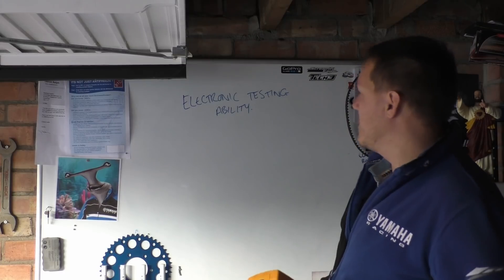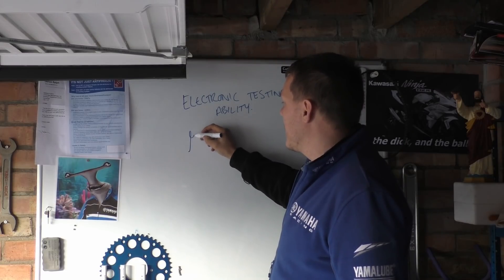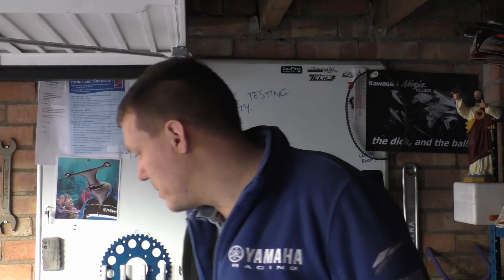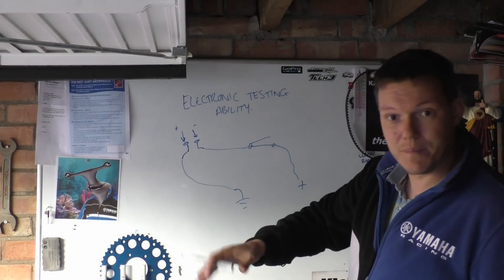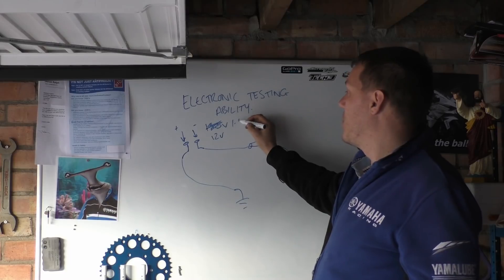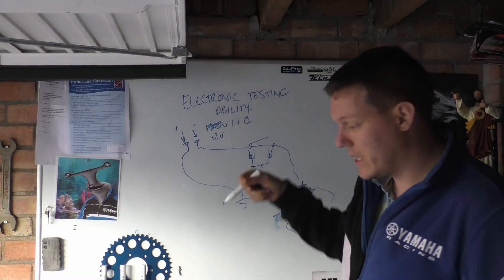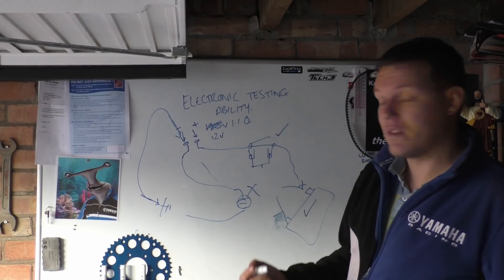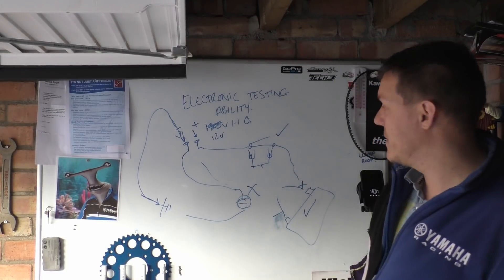Learning Motorcycle Electronics - Part 3 - Voltage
In this part we look at what you can test measuring voltage.